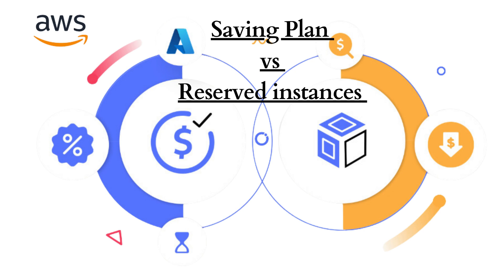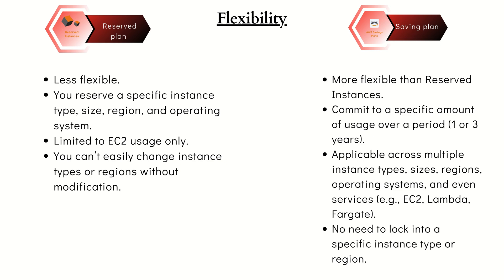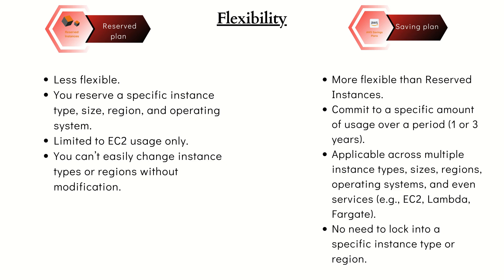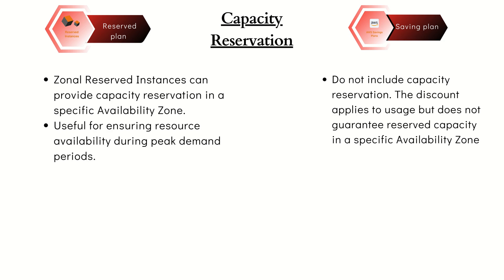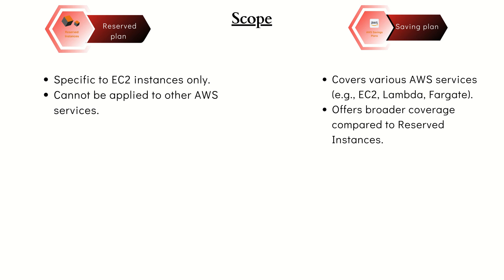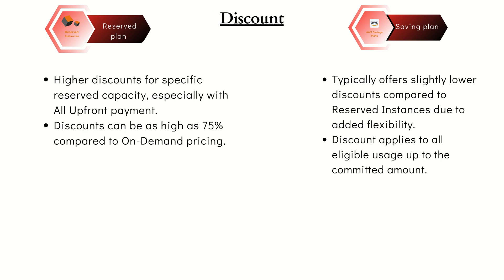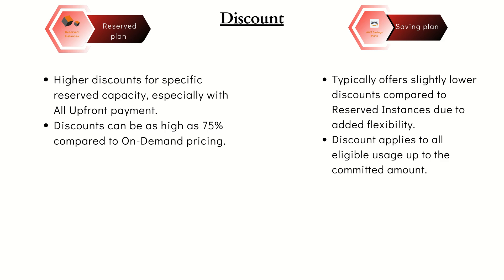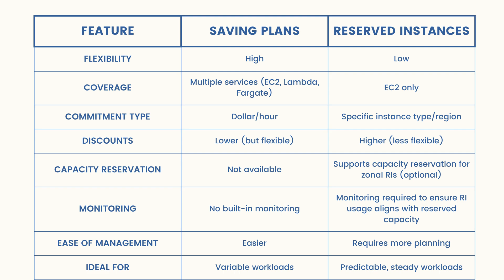AWS Interview Question | Difference between Saving Plan and Reserved Instances in AWS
In this YouTube video, you will learn the differences between AWS Saving Plans and Reserved Instances
Amazon Web Services (AWS) offers a variety of cost-saving options, including Reserved Instances (RIs) and Savings Plans
In this video, I will break down the two cost optimization options offered by AWS, explaining the differences between these and which one is right for our needs

What are AWS Saving Plans?
What are Reserved Instances?
Key differences and real-world use cases